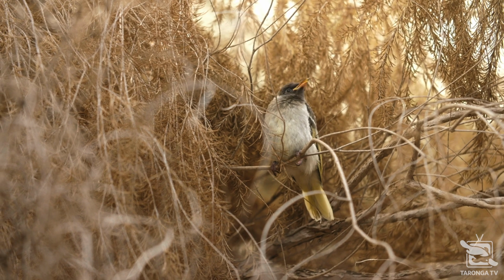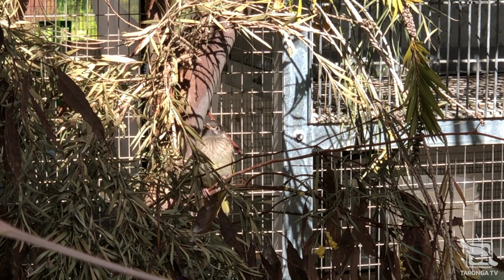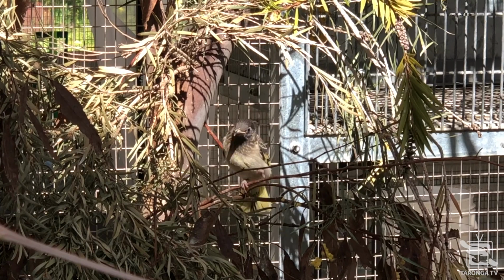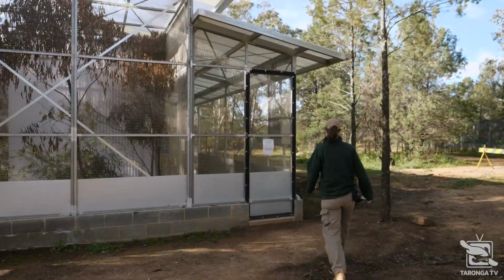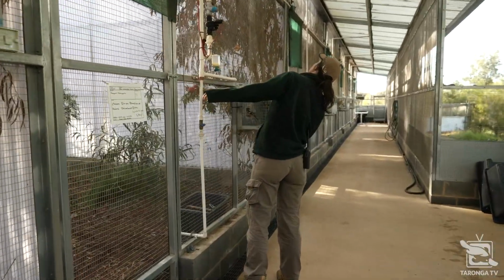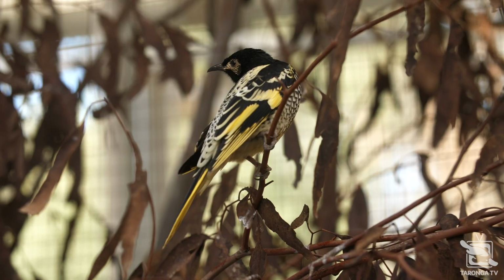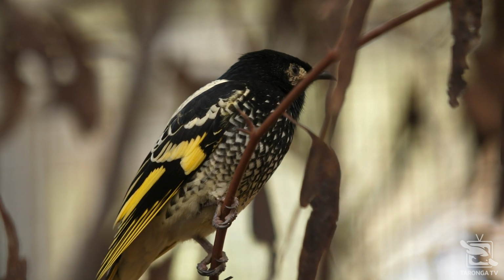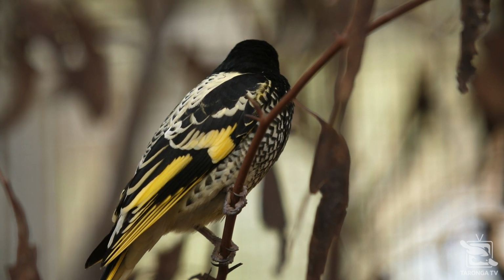Regent Honeyeater Breeding Success at Taronga Western Plains Zoo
The future of the critically endangered Regent Honeyeater is in safe hands this National Threatened Species Day, with both Taronga Zoo and @tarongawesternplainszoo experiencing breeding success this year.

Here in Sydney, we’ve continued our breeding success with two chicks born already this breeding season, and more expected to hatch any day, while @tarongawesternplainszoo has welcomed 10 chicks already in their first-ever breeding season.

With less than 400 Regent Honeyeaters in the wild, every chick hatched in zoo-based breeding programs is vital to the long-term survival of the species. You can help support our Recovery program for the Regent Honeyeaters by donating